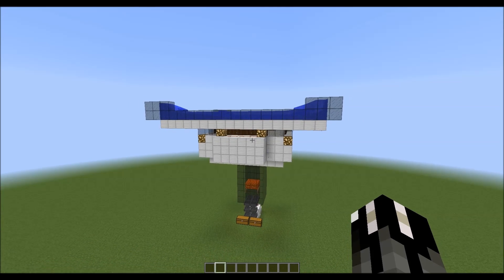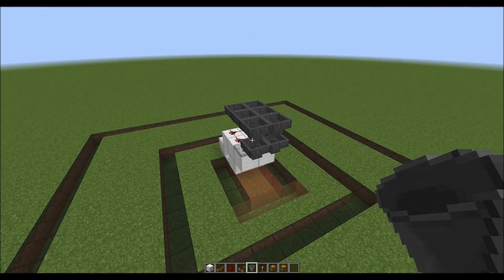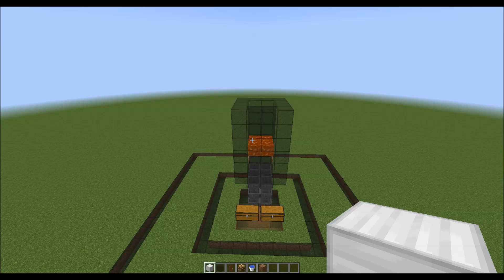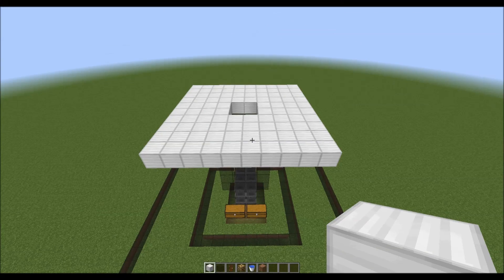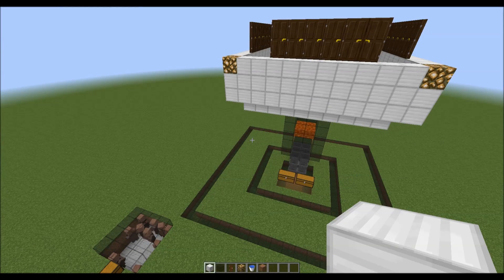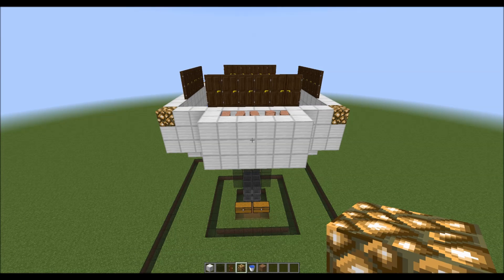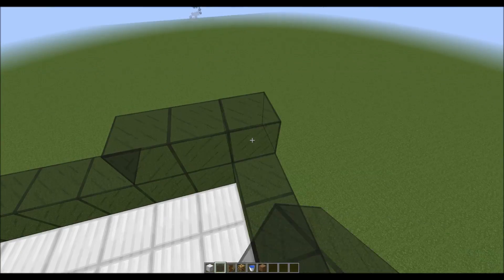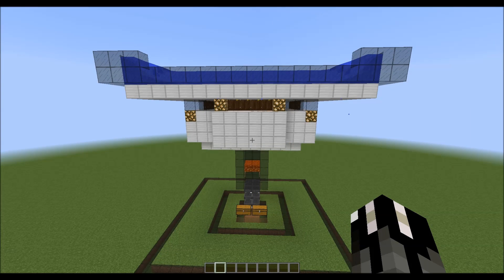[Tutorial] More Efficient Iron Farm (broken in 1.13)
Over 30% more efficient then the most common simple Ironfarm.
(shown in a 16 hour test setup)

Naturally you can exchange the Item collection system by 4 hoppers leading into a single chest or transport the items to your bulk storage.

If you already have a simple Iron farm (8x8 version) you will only need to adjust (extend) the upper spawning platform (by 4 blocks including the doors).

Stacking these Ironfarms is interesting if you only want the amount of Iron on your "server/let's play world" from about 4-8 standard Iron farms, If you want a insane amount of Iron I would suggest taking a look at Tango Tek's Iron Titan.